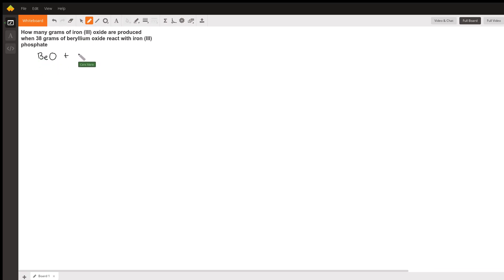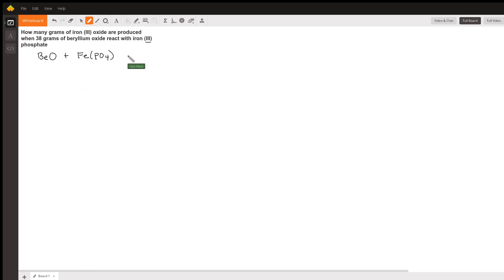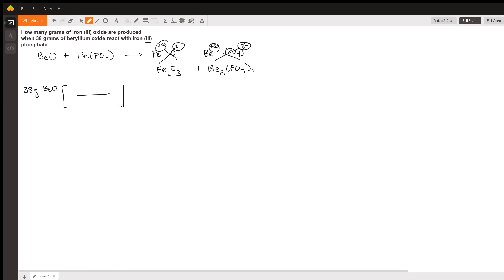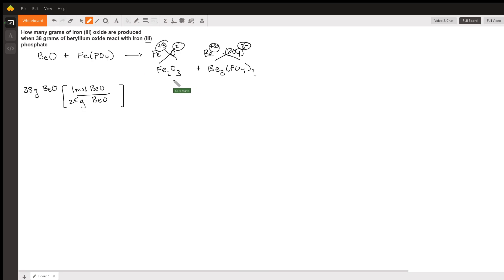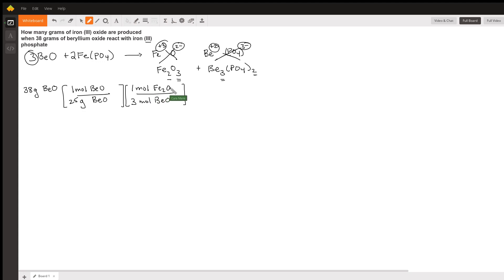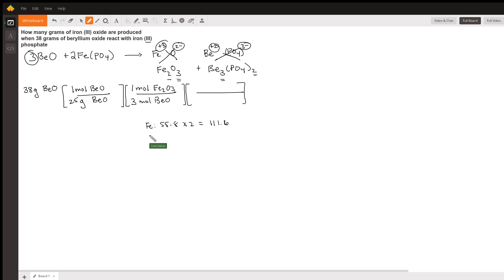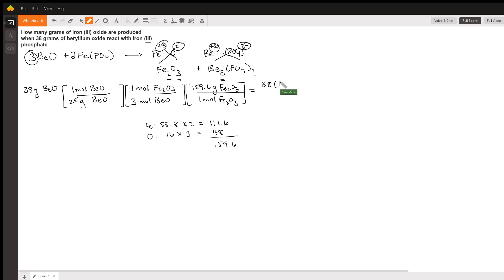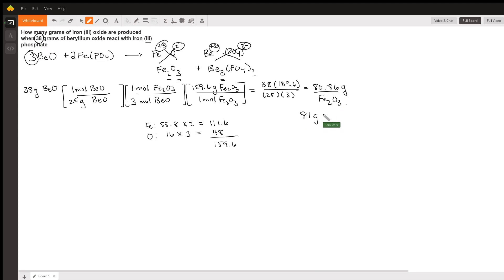Double Replacement Stoichiometry Reaction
Question: How many grams of iron (III) oxide are produced when 38 grams of beryllium oxide react with iron (III) phosphate

Answered By:

Cara Marie M.
PhD in Biochemistry with 10+ Years of Teaching Experience

Written Explanation:

Hope this helps! Good luck!